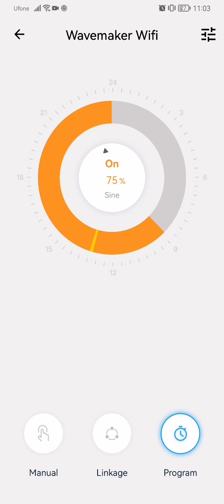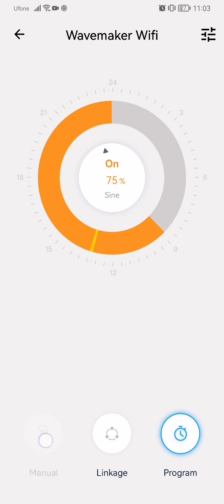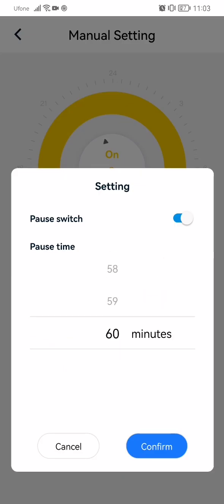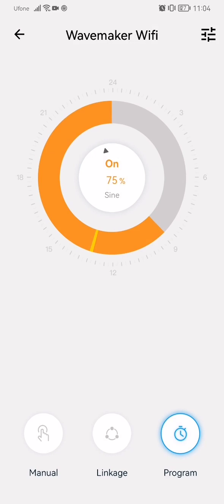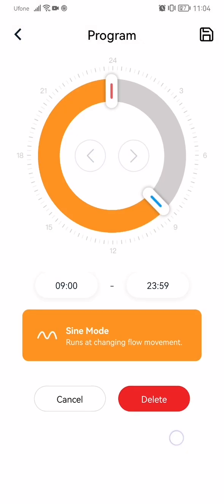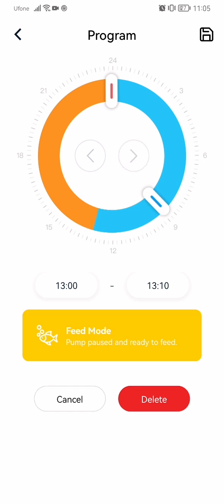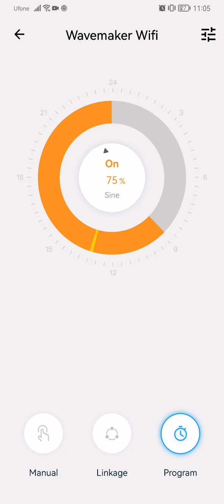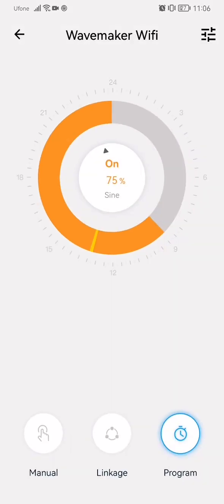Program Modes in JEBAO app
In this video i have shared how you can setdc different program modes in jebao app